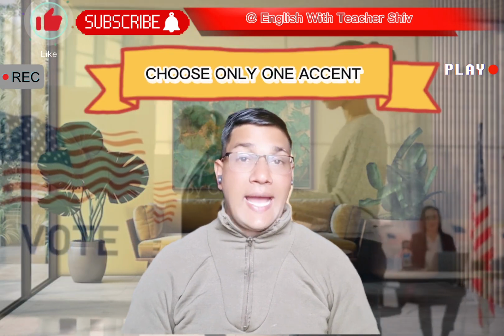🔴 TIPS FOR LEARNING ACCENT 🔴 AMERICAN &BRITISH 🔴EnglishWithTeacherShiv english learnenglish 🔴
Hello Friends 🖐️

Welcome to your own YouTube Channel - English With Teacher Shiv 🙏

🧑‍🏫 In this video you are going to learn how to create an environment of English speaking in our life

👉 My Youtube Channel Name is - English With Teacher Shiv
👉 My Telegram ID is - SHIVTheEnglishTeacher

📚 In addition to this if you guys have any suggestion and feedback for this video so I would be more than happy to get all those from your side. You guys can suggest to me your topics which you want me to create video . I would try my best to come up with all those videos as you guys are expecting from my channel.

🧑‍🏫 In my upcoming videos I will be come up with these topics-:

✍️ English speaking skills through Topic based conversation.
✍️ Communication Skills through one to one Conversation practice.
✍️ Motivation & Confidence build up through story narration.
✍️ Art of Public Speaking through discussion about psychological topics.
✍️ Pronunciation through reading excercise.
✍️ Idioms and phrasal verbs.
✍️ Grammar through writing skills.
✍️ Vocabulary building through different word game.
✍️ IELTS preparation through LRWS practice.
✍️ Interview Skills through Question answer session.
✍️ Overcome with the fear of English speaking by giving real life experience.
✍️ How can you improve your Pronunciation ?
✍️ How can you improve your Reading ?
✍️ How can you improve your Sentence Formation ?
✍️ How can you improve your vocabularies ?
✍️ How can you improve your writing ?
✍️ How can you improve your Listening ?
✍️ How can you improve your interview skills ?
✍️ How can you crack IELTS exam ?
✍️ How can you overcome with the stage fear ?
✍️ How can you become a proficient public speaker ?
✍️ How can you become an effective communicator ?
✍️ How can you teach English to your kids ?
✍️ How can you learn any foreign accent ?
✍️ How can you remove you MTI (Mother Tongue Influence) ?
✍️ How can you explain a topic in an attractive and fantabulous way ?
Etc.
There are so many other things I would come with in my upcoming videos. So keep watching my Videos. 🙏

🌻 You guys can suggest me your topics which you want me to create video. I would try my best to come up with all those videos as you guys are expecting from my channel. I hope you would enjoy this video and learn so many things from my explanation which i have provided here in this video.

🧑‍🏫 I have been teaching English Unofficially on different online platforms. I teach English from Basic to Advance. I have been helping students for 3 years in order to improve their English speaking skills and communication. I would love to teach with the help of Youtube as I am fond of teaching English on different platforms to meet students from all over the world.

🧛 Teaching English is my passion, so there is no better feeling in this world other than seeing my students learn something from my youtube channel. Let's have a fun-filled and interesting English learning adventure. As a Teacher I need to make sure that the goal of my learners set for themselves is don't be afraid of FAIL because Fail means First Attempt In Learning.

🧑‍🎤 I love to share my knowledge related to English speaking through different social media applications and online teaching platforms. In addition to this I hope it will surely improve your communication and conversation skills.

🔥 So guys please LIKE 👍 my video as much as possible and SHARE it along with your friends through different social media platforms, Don't forget to SUBSCRIBE🚨 my channel and press the BELL 🔔 icon in order to get notifications of upcoming videos. so, keep talking, learning & keep shining. I wish you all the best for your bright future and English journey.